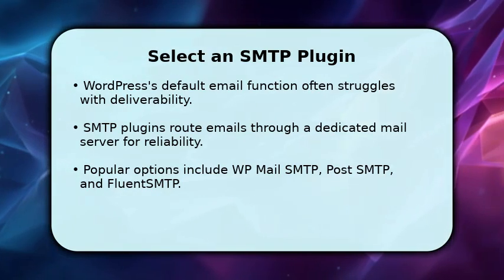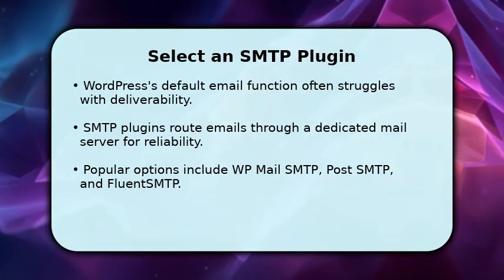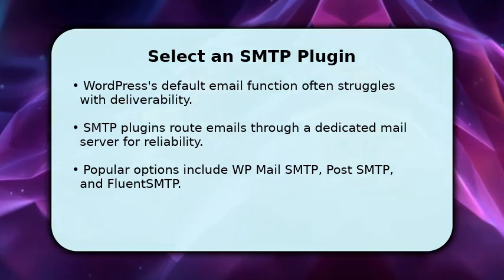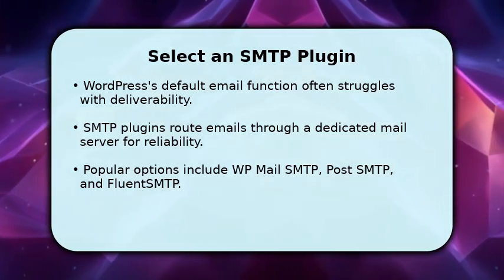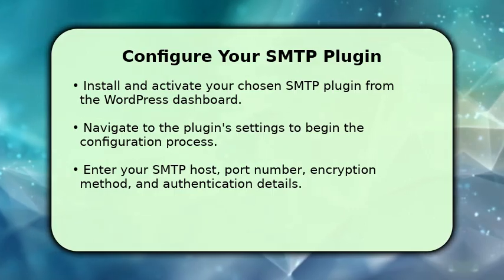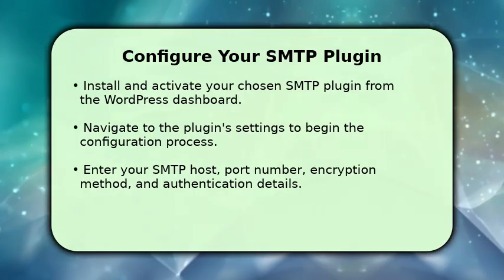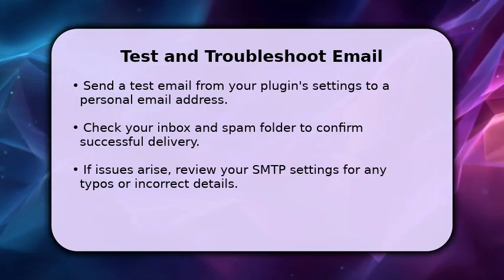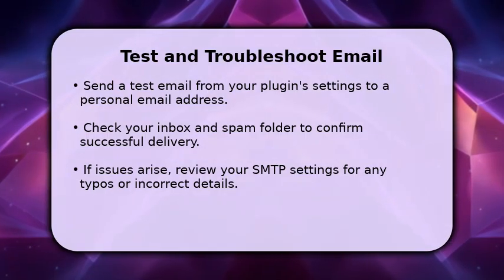How to Set Up Email on WordPress Website 2025 - Easy Guide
▸ (t) Learn how to set up email on your WordPress website in this easy-to-follow guide. Perfect for beginners and experienced users alike.